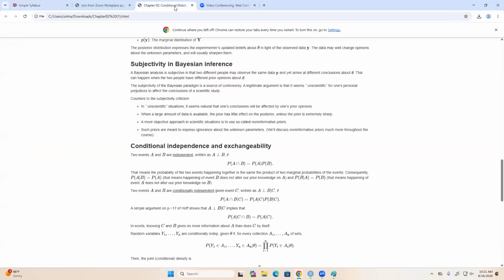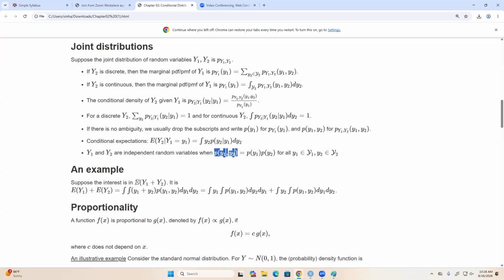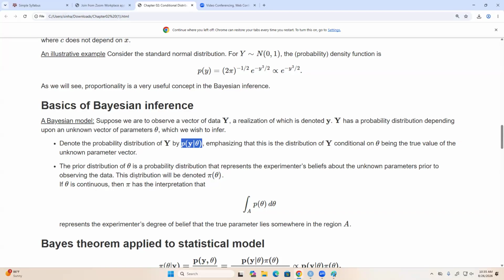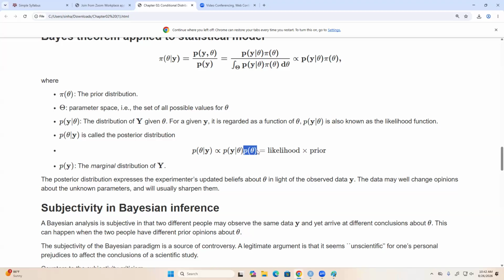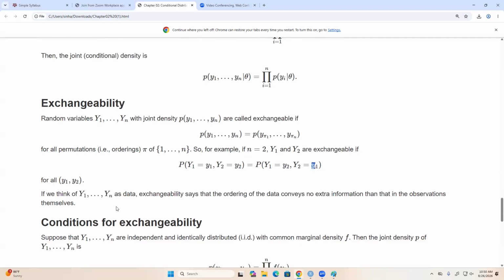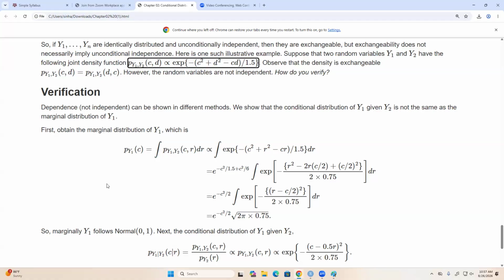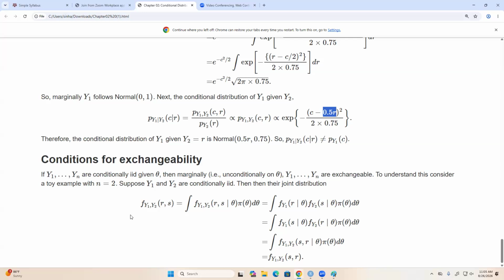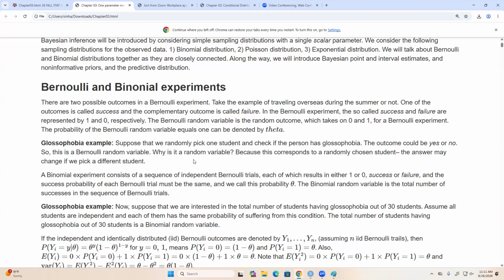STAT 638 (Fall 2026), Lecture 2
Discussion on Chapter 2 and Chapter 3